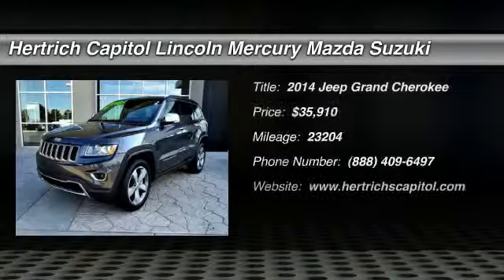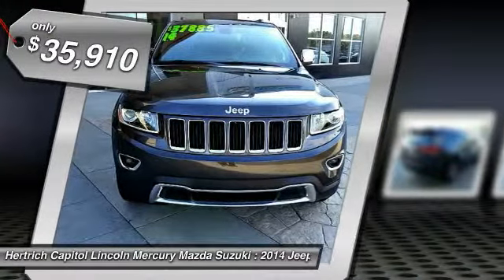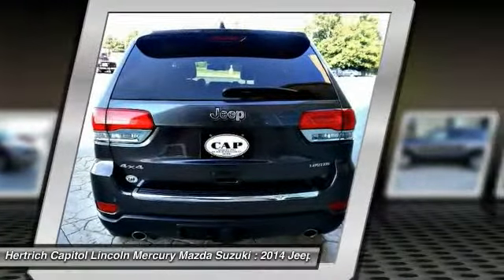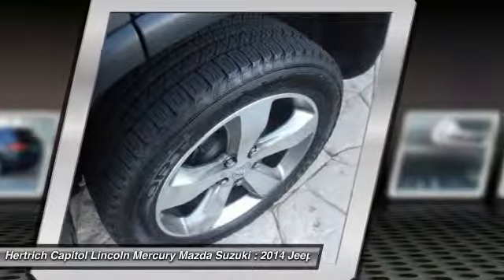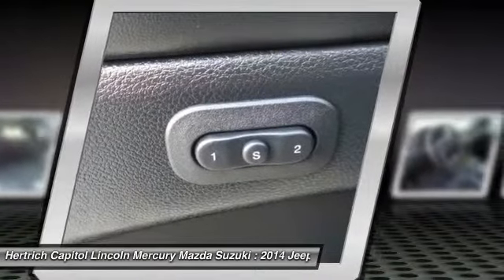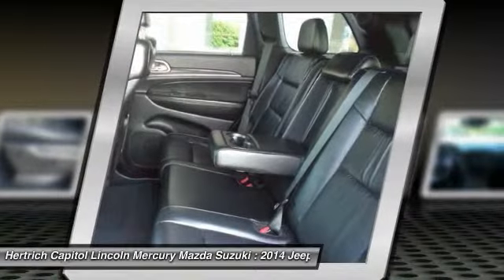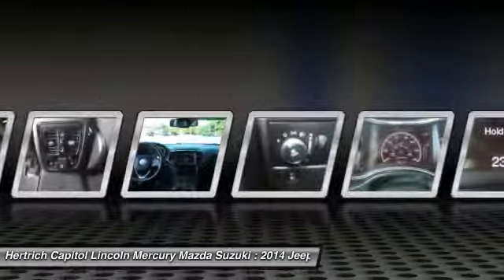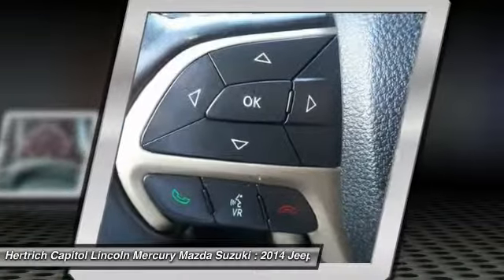2014 Jeep Grand Cherokee Dover DE 14647A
2014 Jeep Grand Cherokee Limited - $35910

Contact Hertrich Capitol today for information on dozens of vehicles like this 2014 Jeep Grand Cherokee Limited. This Grand Cherokee Limited has a tough exterior complemented by a well-designed interior that offers all the comforts you crave. This 4WD-equipped Jeep will handle majestically on any terrain and in any weather condition your may find yourself in. The benefits of driving an Four Wheel Drive vehicle, such as this Grand Cherokee Limited, include superior acceleration, improved steering, and increased traction and stability. The Grand Cherokee Limited will provide you with everything you have always wanted in a car -- Quality, Reliability, and Character. More information about the 2014 Jeep Grand Cherokee: The Jeep Grand Cherokee has proven itself the premiere luxury SUV for 20 years. The latest Grand Cherokee builds on that tradition by offering civilized highway driving as well as the equipment to make a credible show off-road. The base Laredo 4x2 starts at just under $29,000 and comes very well-equipped. And the top-of-the-line SRT's all-wheel-drive on-road performance rivals that of the Porsche Cayenne Turbo, but for half the price. Strengths of this model include True, proven off-road prowess, luxurious interior, powerful engine lineup with new diesel availability, and high-performance SRT variant